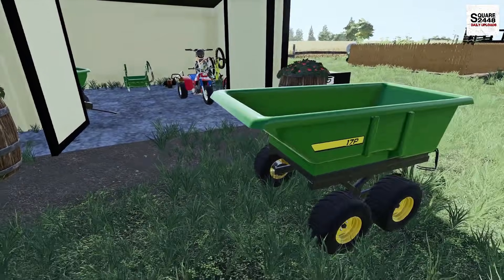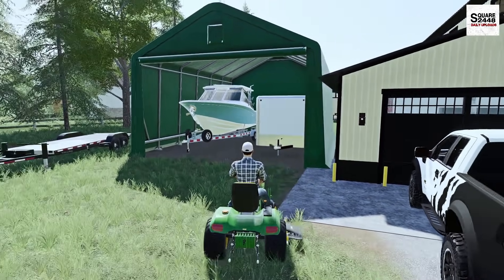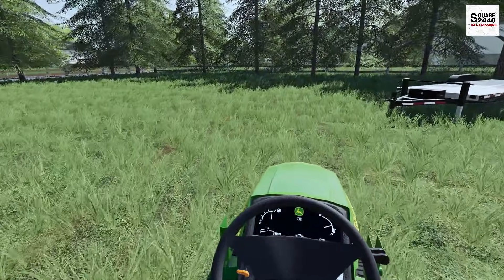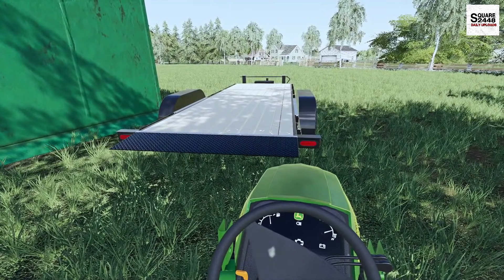Renting Home Depot Log Splitter | Neighbor Buys NEW Boat! | Homeowner | FS19